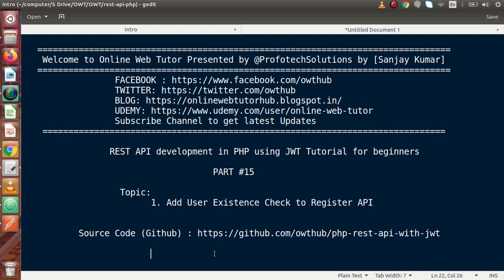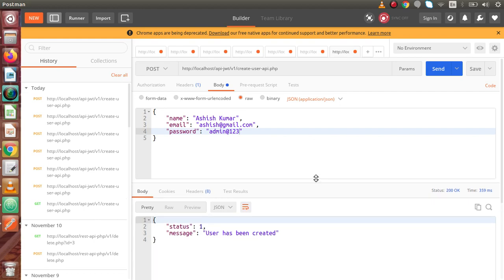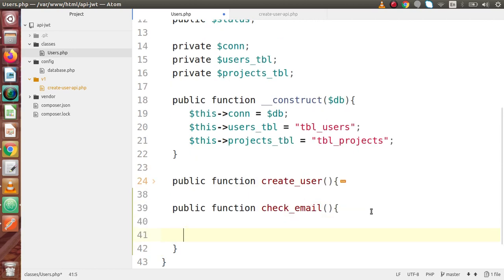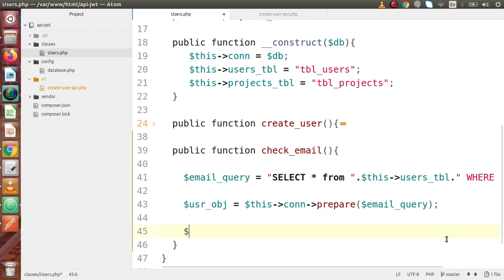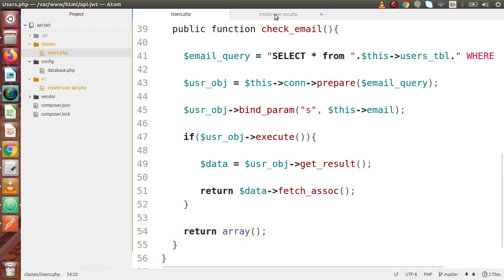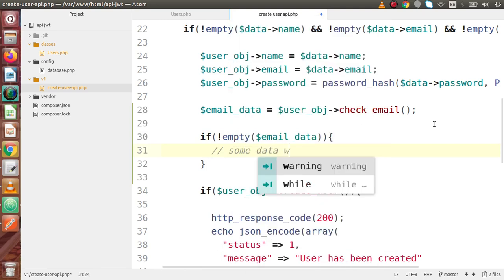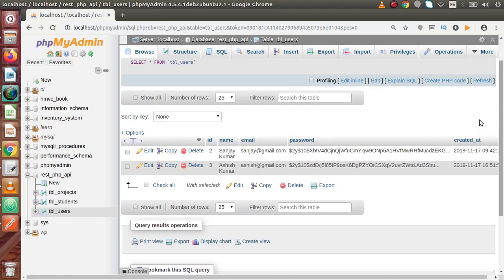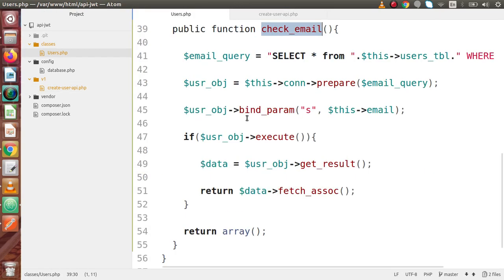Learn PHP Rest API Development with JWT Token for Beginners #15 Email Existence Check Register API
In this video we'll see:

EMAIL EXISTENCE TO REGISTER API METHOD